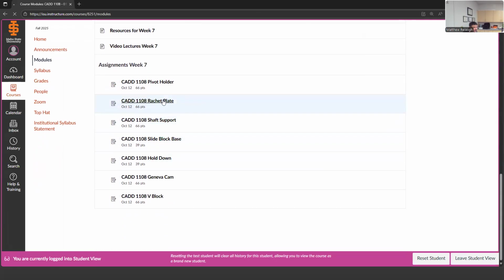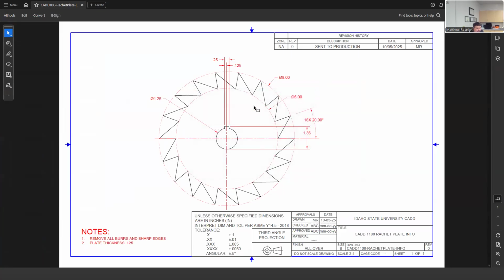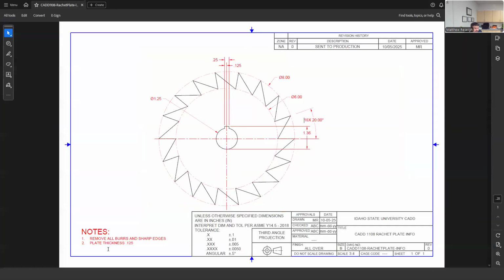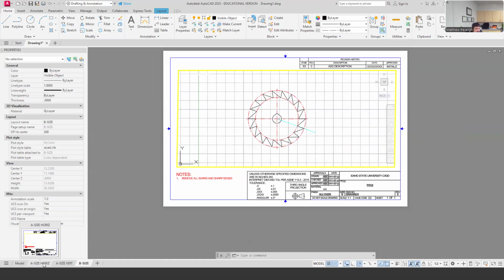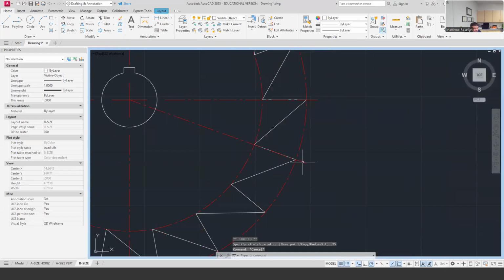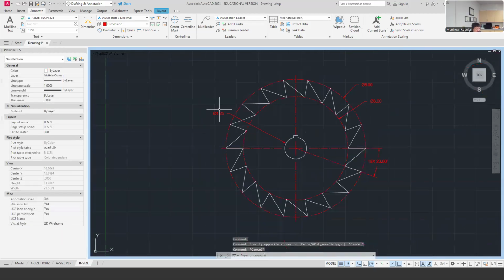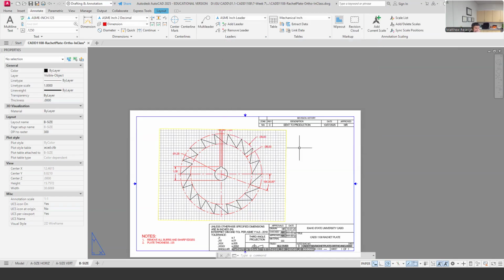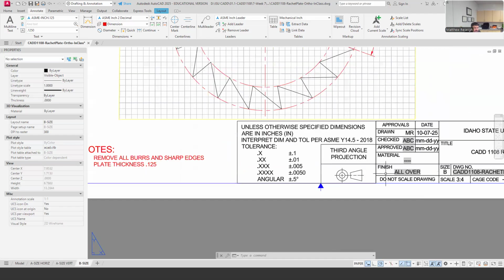CADD 1108 Rachet Plate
Follow along to create and detail the CADD 1108 Rachet Plate object.  Special attention is provided for dimensioning keyways and key seats for this drawing and future drawings.